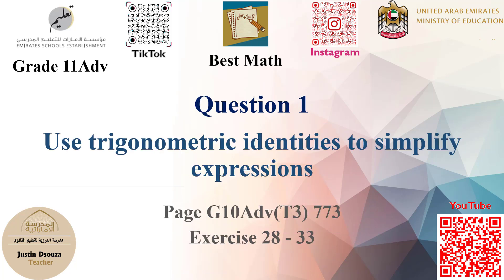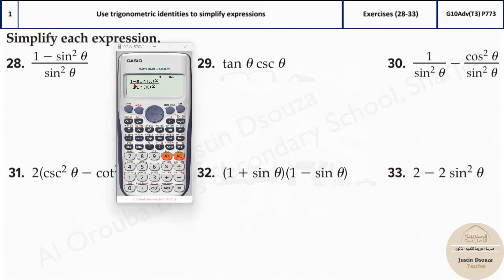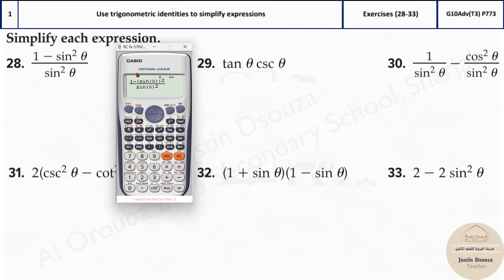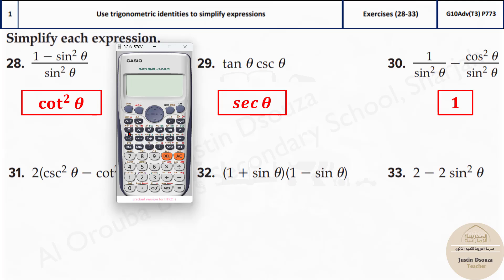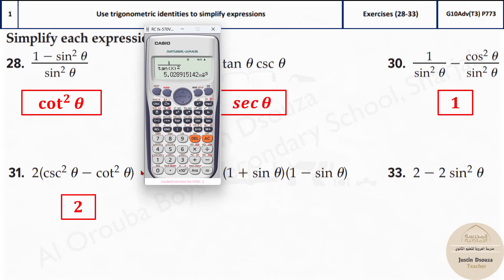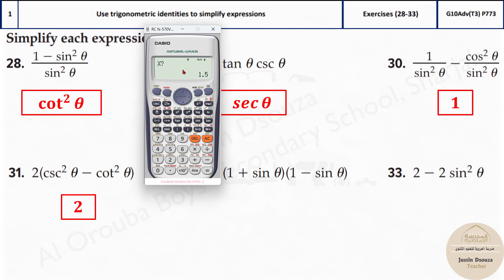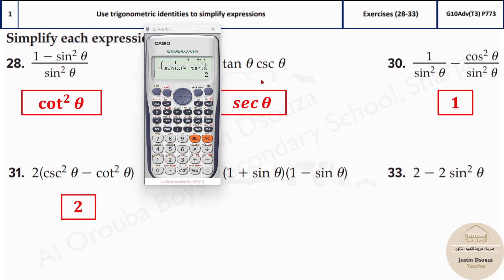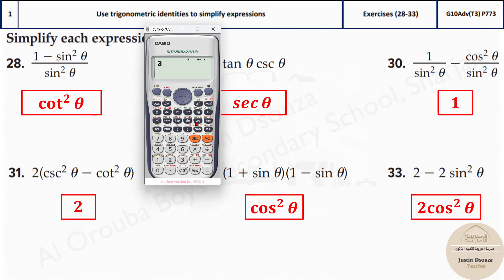Solve trigonometric expressions | Q1 P1 | 11A | EoT2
G11A Question 1 Use trigonometric identities to simplify expressions